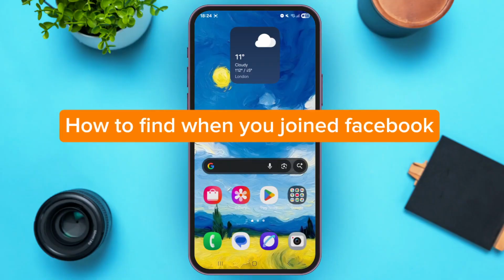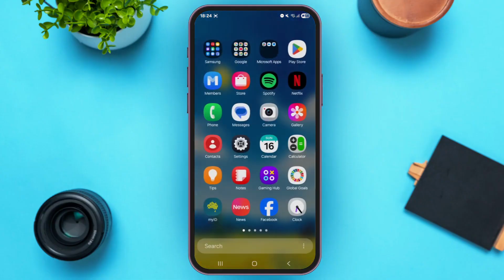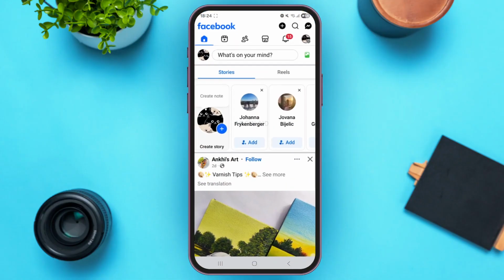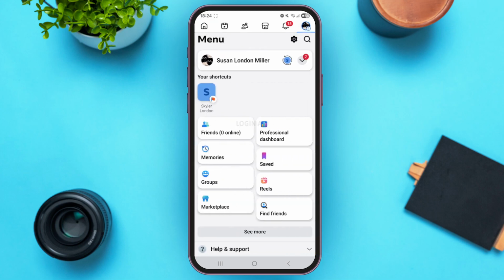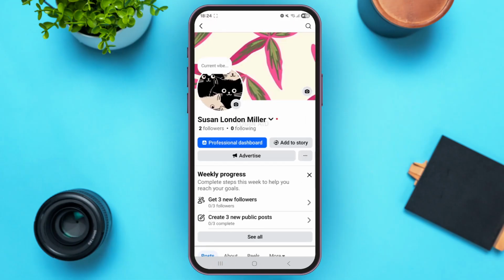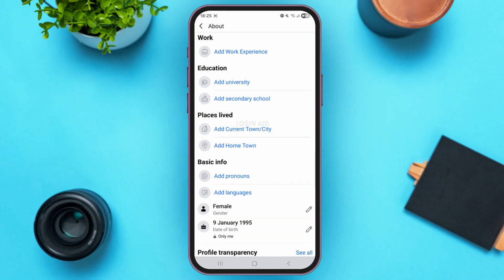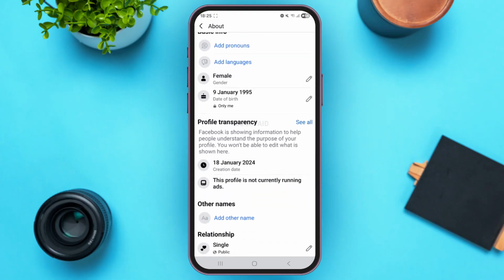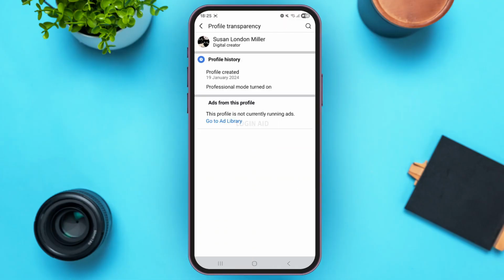How To Find When You Joined Facebook | Check Facebook Account Creation Date 2025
This tutorial explains how to see your Facebook join date on mobile. Learn how to check your profile info, explore your Activity Log, and locate the original welcome email to find out the exact month and year you created your account.